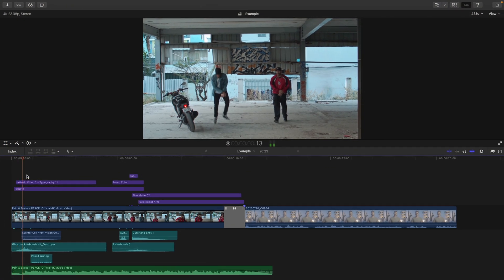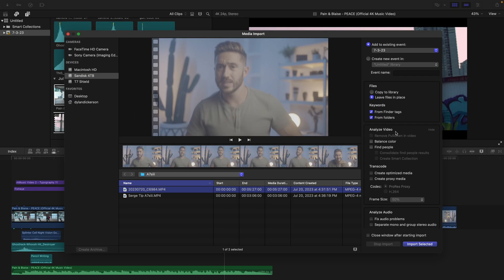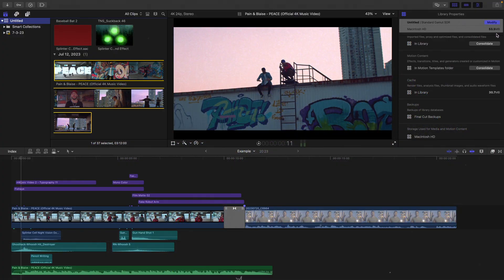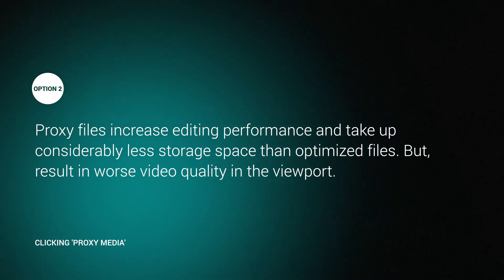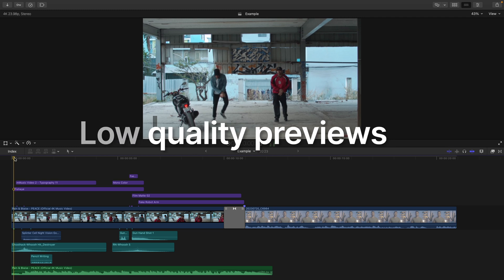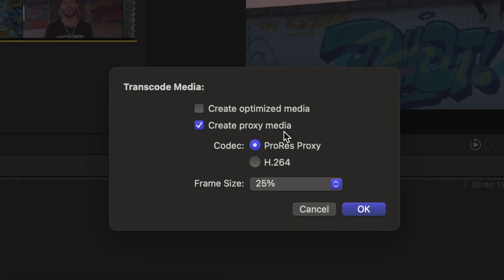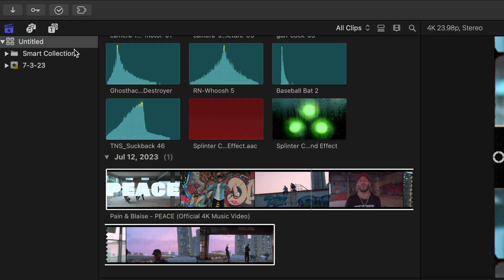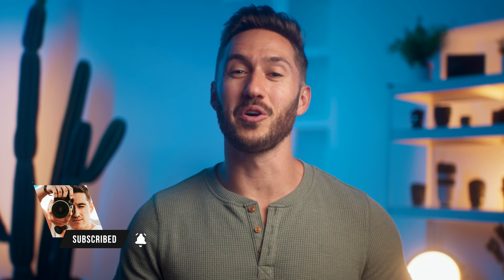HELP! FCP STRUGGLES to edit my footage!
Having trouble with choppy playback in Final Cut Pro? This FCP tutorial is your ultimate guide to solving those frustrating performance issues. I'll share the best strategies to ensure smooth editing, even with high-resolution footage, so you can work faster and more efficiently. I'll break down the key techniques for optimizing your media and managing your library size, ensuring your FCPX experience is seamless from start to finish. Say goodbye to lag and hello to fluid editing.

What you'll learn in this FCPX Playback Optimization Tutorial:
✅ Transcoding Media: How to transcode your footage (or do it during import) to a more editable format for better performance.
✅ Optimizing Media: Convert your footage to an easier-to-work-with format like Optimized Media for superior viewport viewing and editing.
✅ Using ProRes Proxy: Discover why ProRes Proxy (especially at 50% or 25%) is often the best balance for smooth playback, library size, and video quality, without affecting your final export.
✅ Managing Library Size: Learn how to delete generated library files (like proxies and render files) to free up valuable disk space without harming your project.
✅ Pre-Export Check: Remember to switch back to Optimized/Original media before exporting to ensure the highest quality final output.

CHAPTER MARKERS
00:00 - Hi there!
00:05 - The issue
00:15 - Different ways to get to the solution
00:41 - Optimizing Media option
01:26 - My favorite option
02:08 - Make sure you do this
02:32 - Still having playback/editing issues?
02:48 - Do this before exporting
03:00 - Save yourself some storage space after!
03:30 - Subscribe to learn more!